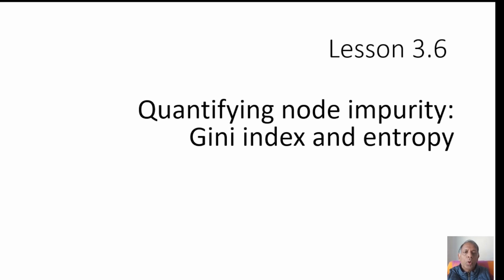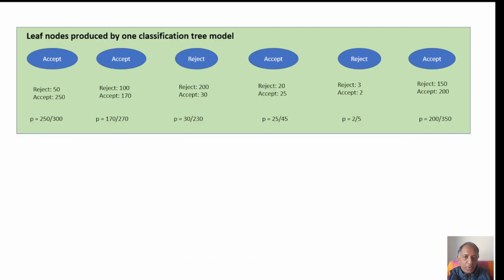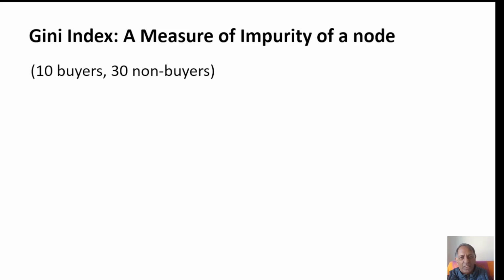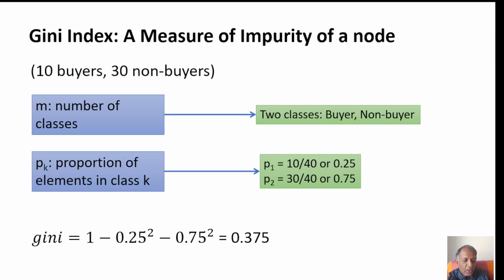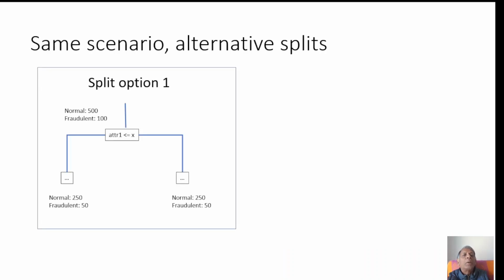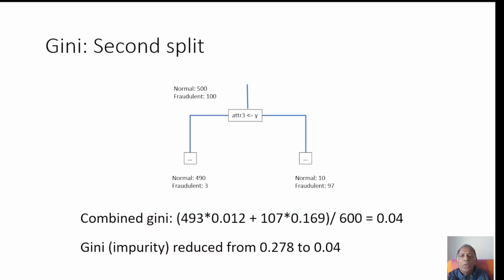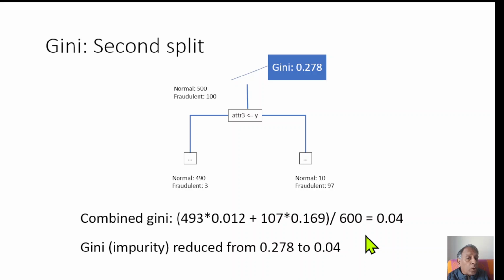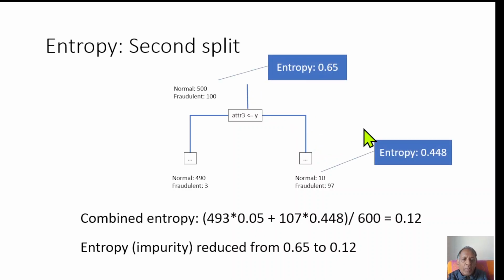Building classification trees 4